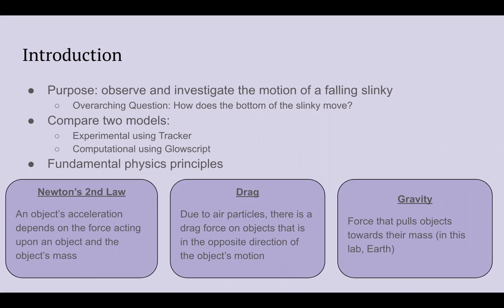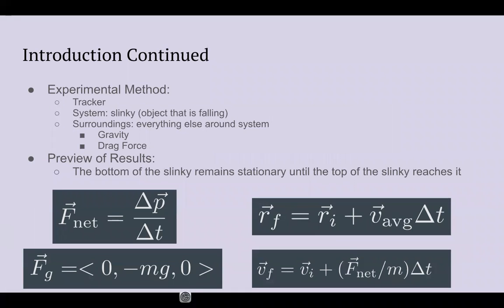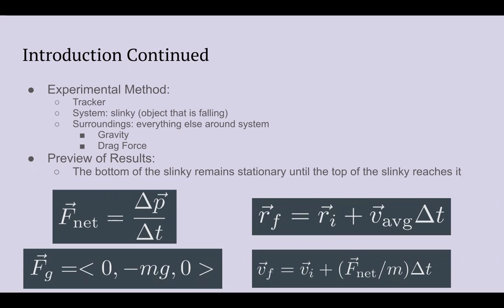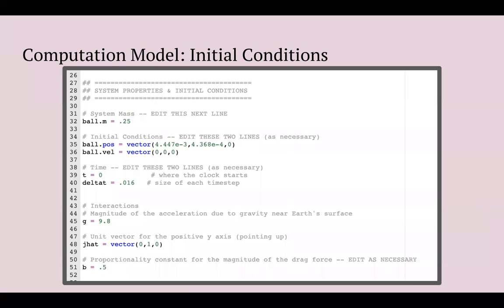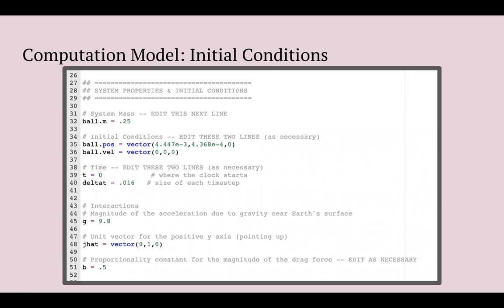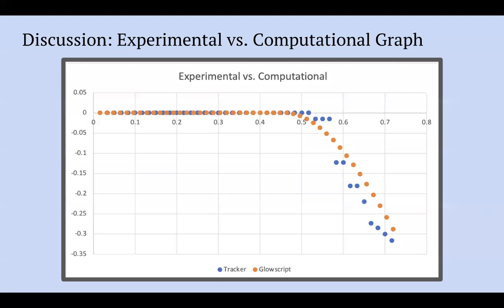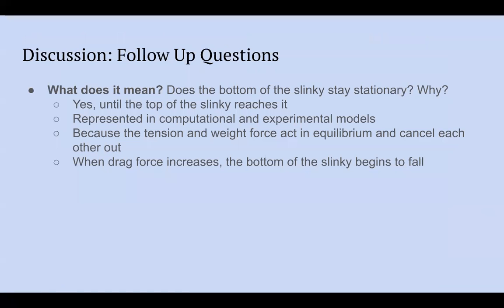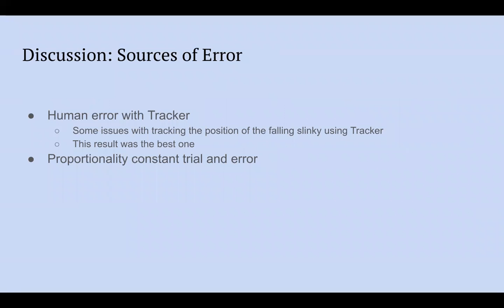Reagan Wakefield PHYS 2211 Lab 5 Georgia Tech